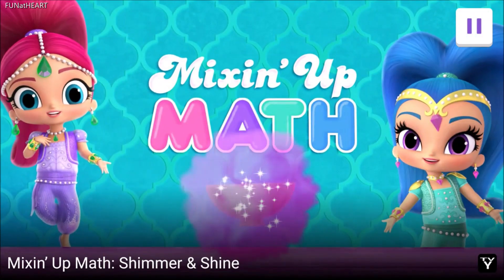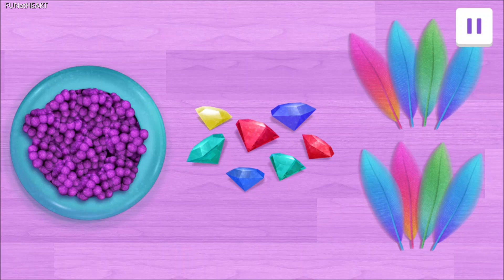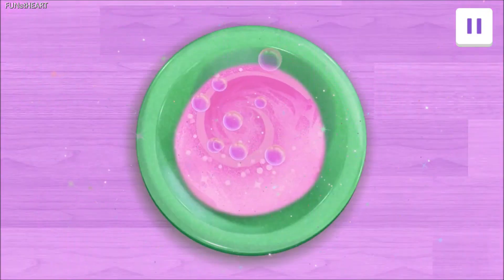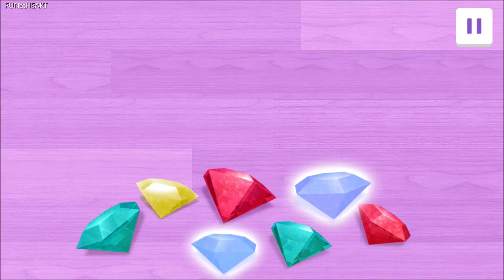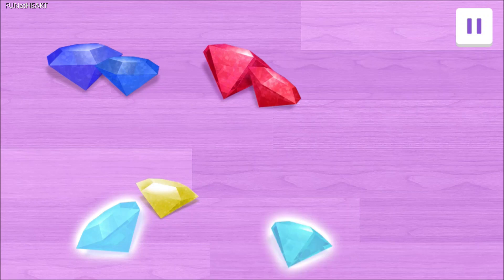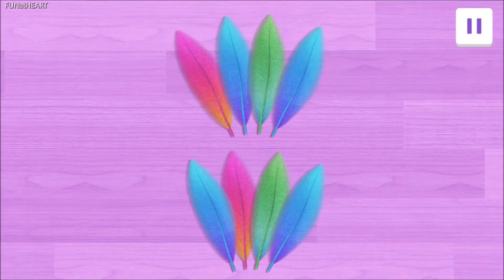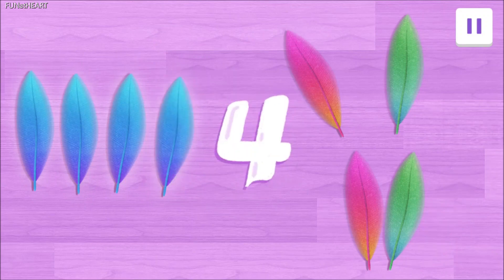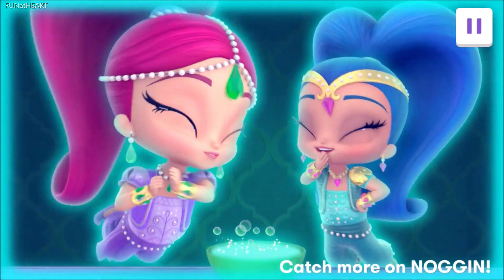💎 Shimmer and Shine Use Math To Make A Potion!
In this video, I help Shimmer and Shine make a potion by using math skills!

My video provides educational value by teaching young kids about math and counting when I click on the correct amount of ingredients in the video.

Completion of all activities in this video are done by myself with no reuse.

My Video edits:
Removal of loading screens and my challenge failures/mistakes.